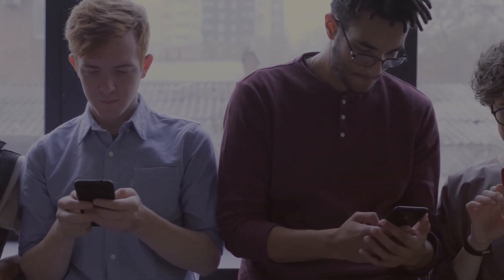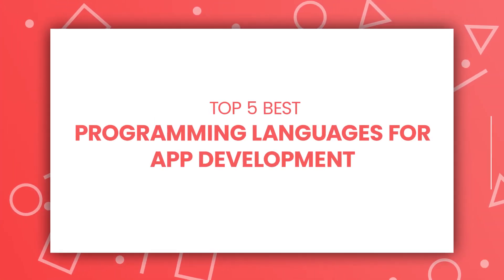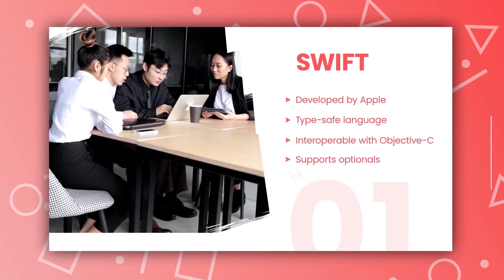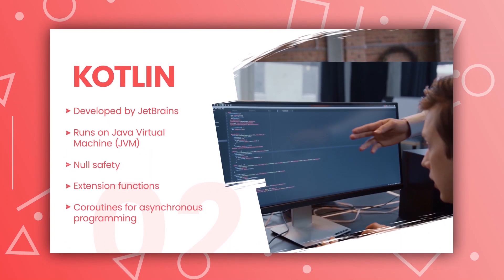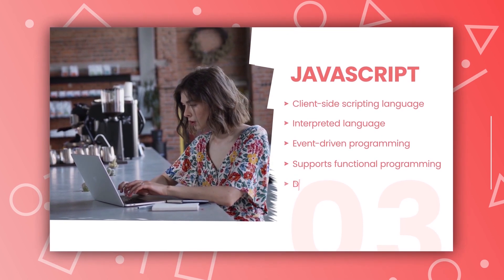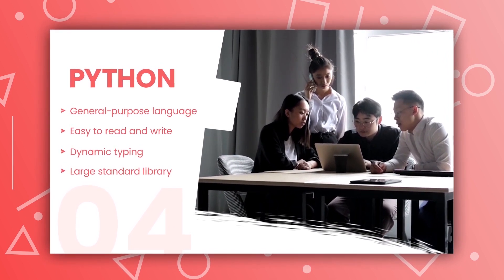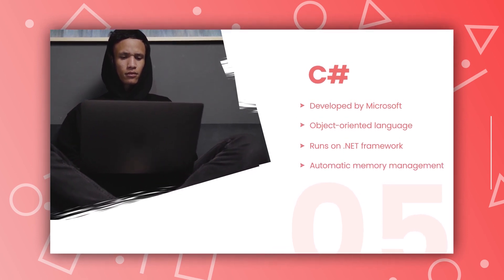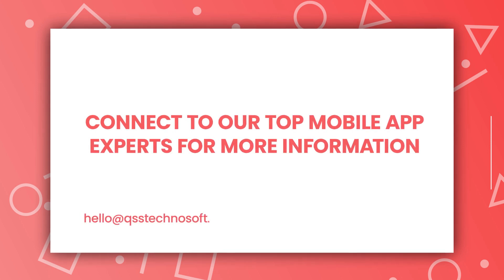Top 5 Programming Languages for App Development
In this video, we'll be exploring the top programming languages that are commonly used in app development. Whether you're a beginner or an experienced developer, our list includes languages that are versatile, efficient, and widely adopted by the tech industry.

From Swift, which is the go-to language for iOS app development, to Kotlin, which is quickly gaining popularity for Android app development, we've got you covered.

So, if you're looking to start your app development journey or simply want to expand your programming knowledge, make sure to watch this video and discover which language is right for you.